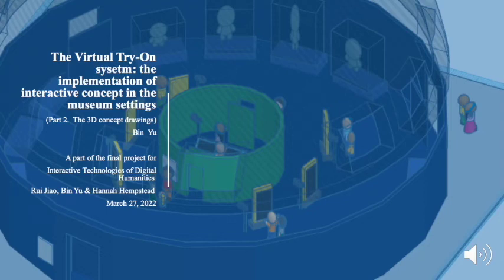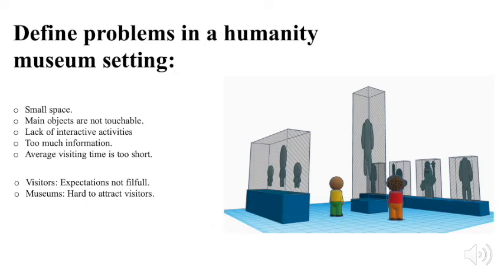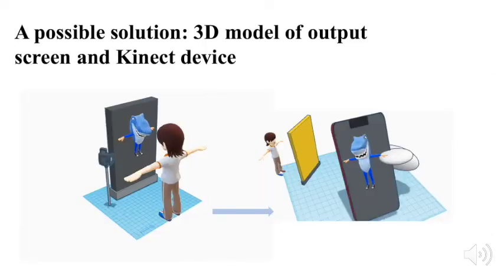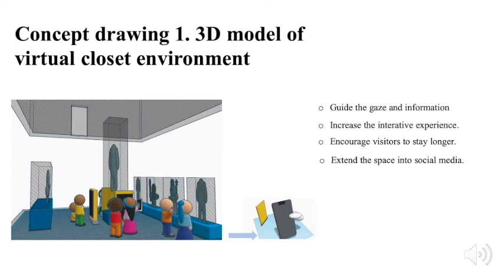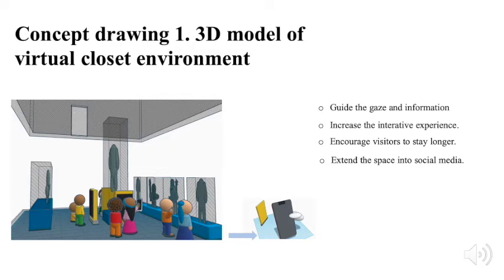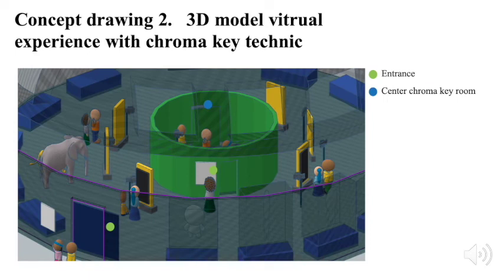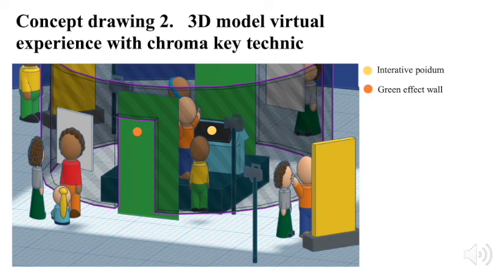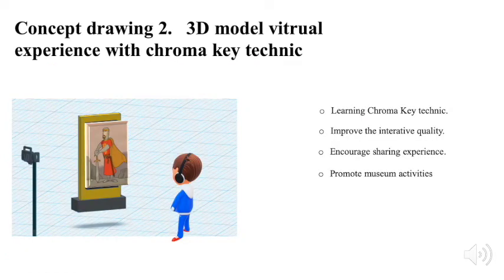prototype of AR virtual try on system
group project for Interactive Technologies for Digital Humanities, 2022 Spring
by Hannah Hempstead, Rui Jiao & Bin Yu